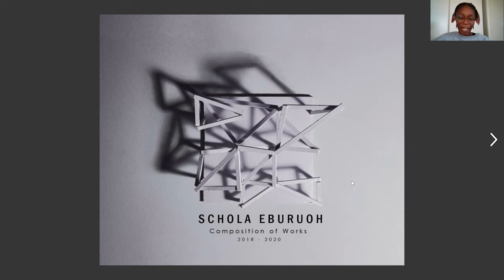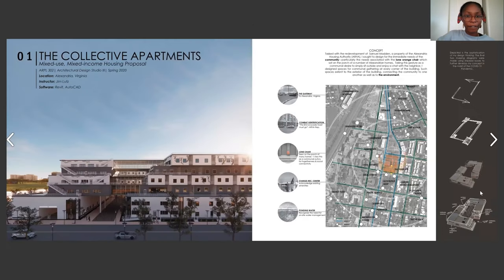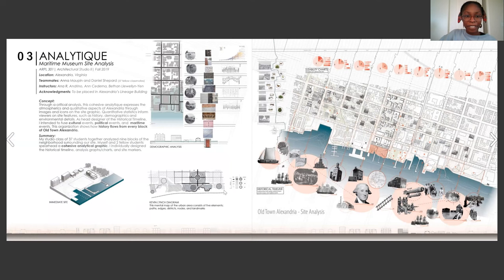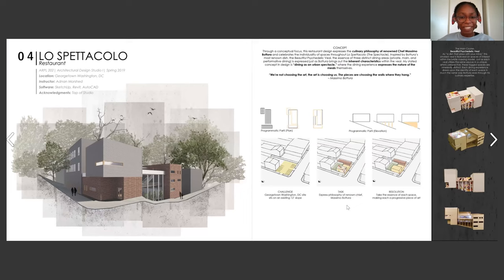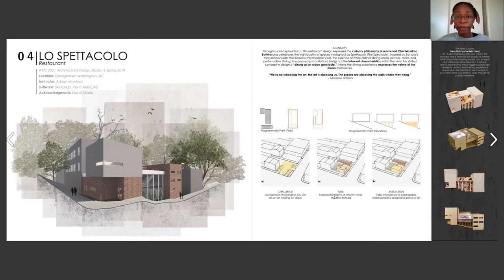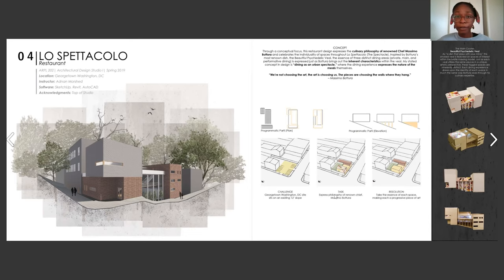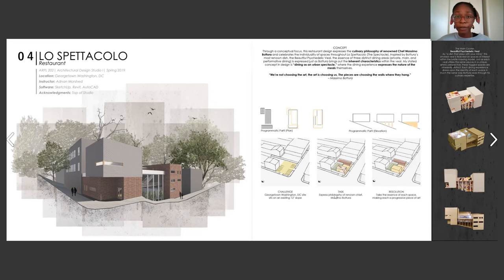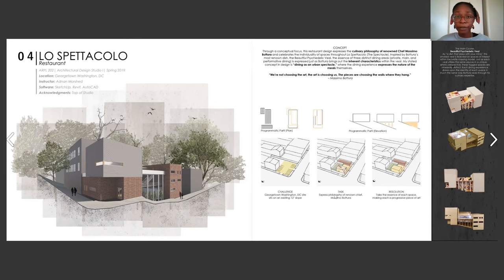My Architecture Portfolio| Accepted into Harvard, Columbia, Rice University Grad School!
Need help writing your SOP or professional guidance? Let's chat!